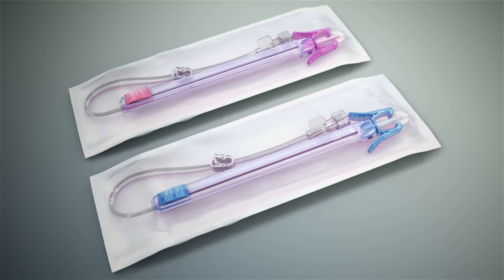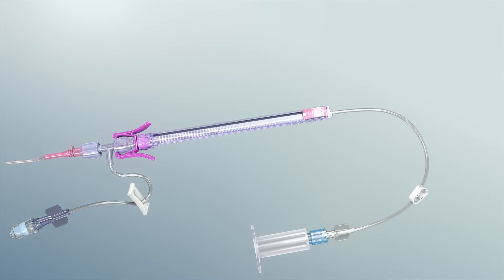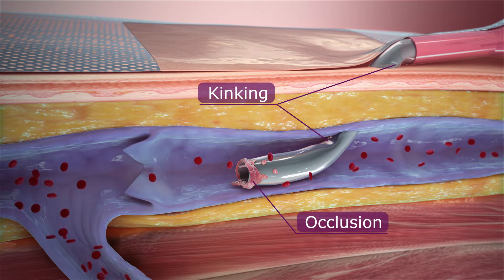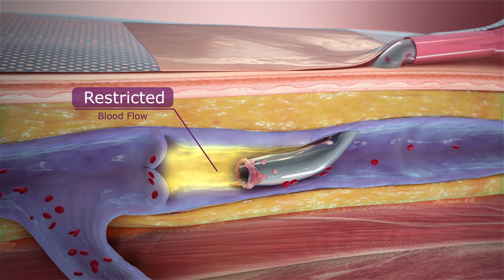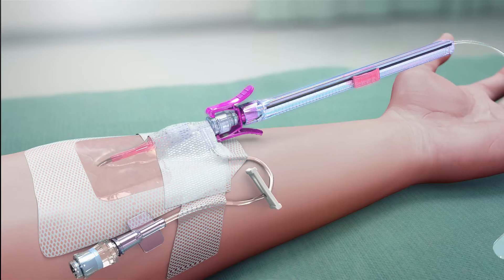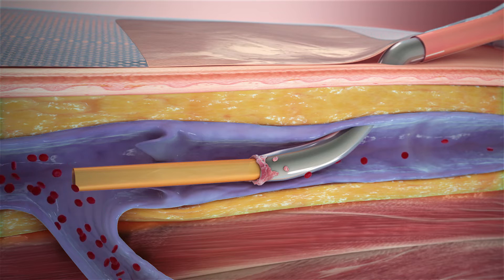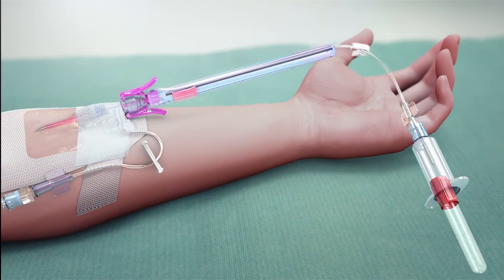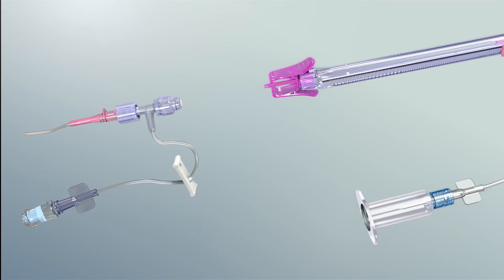PIVO™ Needle-free Blood Collection Device: Straight IV Catheter System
High quality blood collection from indwelling peripheral IV catheters is now possible helping to create a better patient experience. See how it works.